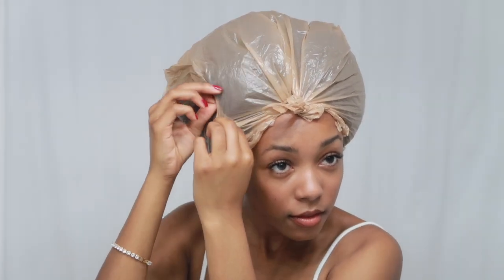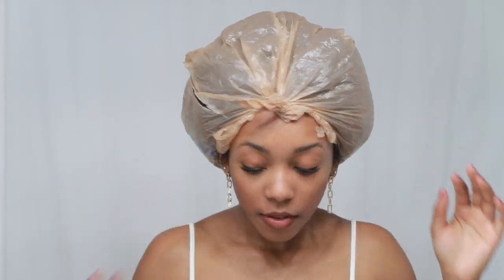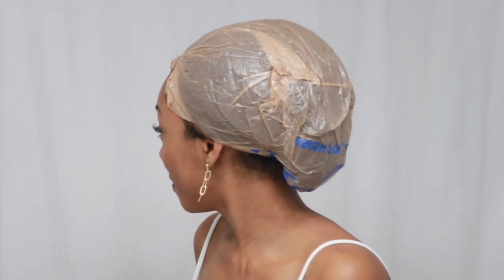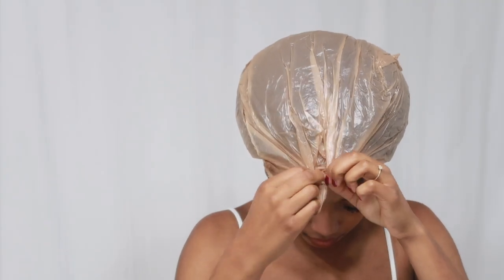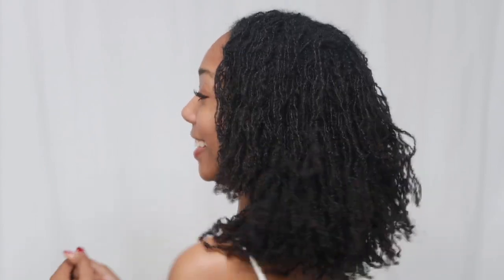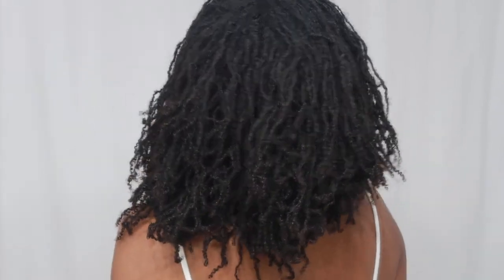Hot Oil Treatment + Results on DIY Microlocs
Hey ya'll, today I'm going to be trying something new with my D.I.Y
I decided to do a HotOilTreatment to see if it would help with dryness. I have not done one of these in a few years, keep watching to see my results!
Oil used in this video (Smells SOOOO GOOOD)
Coconut oil

Pure Essential Oils - Rosemary
Kenra Clarifying shampoo
Hair Mist Spray Bottle
Interlocking tool
Clips for Separating locs
Design Essentials Shampoo
Argan Oil

Daily Moisturizer SPF 30
Covergirl Mascara
Neutrogena Lip Soother

NAME: TyKara (tie-care-uh)
LOCATION: Texas
BIRTHDAY: January 2002
HEIGHT: 5'6
HAIR: D.I.Y Microlocs​​​

MY EQUIPMENT
Canon Camera (for vlogging)
iPhone X
Ring light

EDITING SOFTWARE
iMovie (simple, easy, beginner friendly)
Canva (thumbnails)

AnnWeOut​​​ in the comments!